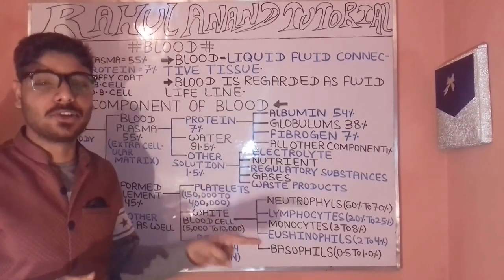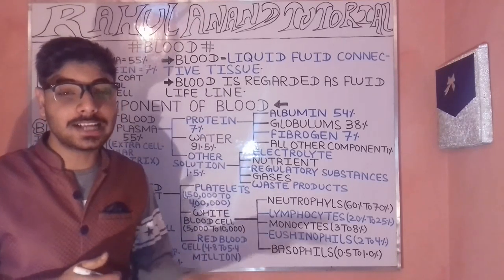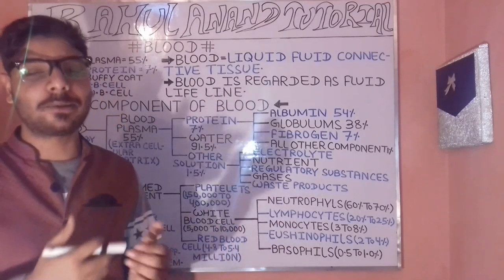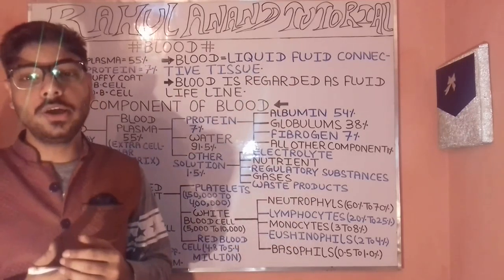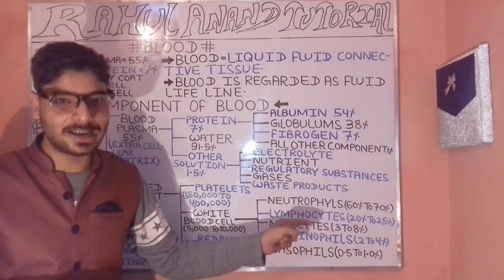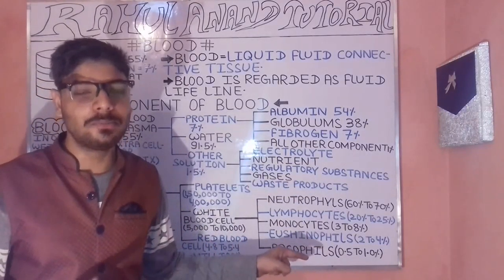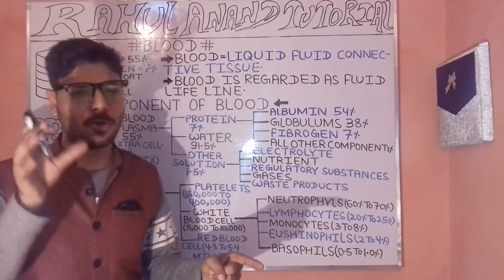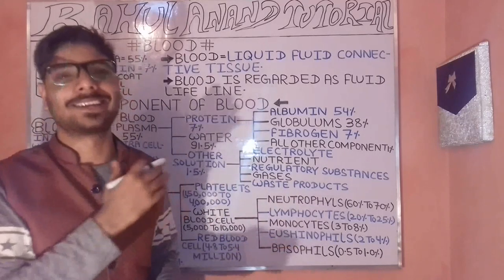Structure Organisation In Animals==Blood| Trick|Aiims Neet|Rah Ana Bio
""STRUCTURE ORGANISATION IN ANIMALS"" ~~STRATEGIES FOR AIIMS NEET EXAM~~ {{BLOOD}} 1)BLOOD IS WHAT. 2)WHAT ARE MAJOUR COMPONENTS OF BLOOD EXPLANE. 3)BLOOD PLASMA IS WHAT EXPLANE. 4)FORMED ELEMENT IS WHAT EXPLANE. 5)IN THE COMPONENTS OF BLOOD THE MAJOUR COMPONENTS OF PROTEIN ==?? EXPLANE. ;; WATER ==?? ;; OTHER SOLUTION ==?? EXPLANE. 6)PROTEIN IS AGAIN BEING FURTHER DIVIDED INTO HOW MANY CATEGORIES EXPLANE. A)ALBUMIN ?? EXPLANE. B)GLOBULUMS=?? EXPLANE. C)FIBROGEN===?? EXPLANE. D)ALL OTHER COMPONENTS ==?? EXPLANE. OTHER SOLUTION % IS HOW MUCH IN HUMAN BLOOD. A)ELECTROLYTE IS WHAT EXPLANE. B)NUTRIENTS IS WHAT EXPLANE. C)REGULATORY SUBSTANCE IS WHAT EXPLANE. D)WASTE PRODUCTS COMPONENTS IS WHAT EXPLANE. FORMED ELEMENTS % COMPONENTS IS HOW MUCH EXPLANE IN HUMAN BLOOD. A)PLATELETS IS HOW MUCH EXPLANE. B)WHITE BLOOD CELLS IS HOW MUCH EXPLANE. C)RED BLOOD CELLS IS HOW MUCH EXPLANE. WHITE BLOOD CELL IS FURTHER DIVIDED INTO HOW MANY CATEGORIES EXPLANE A)NEUTROPHYLS== HOW MANY % B)LYMPHOCYTES== HOW MANY % C)MONOCYTES HOW MANY % D)EUSHINOPHILS== HOW MANY % E)BASOPHILS HOW MANY % ===ROLE OF BLOOD IS WHAT EXPLANE.